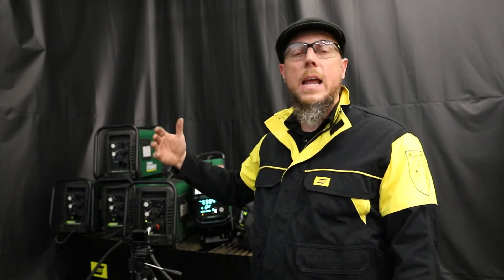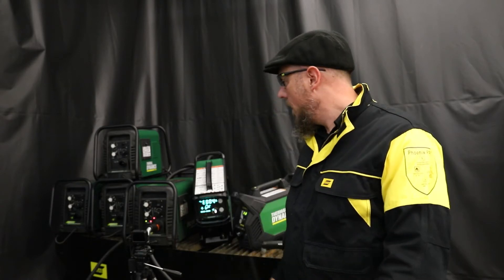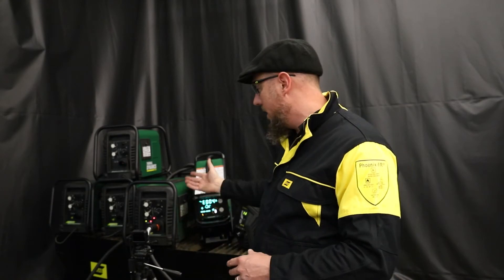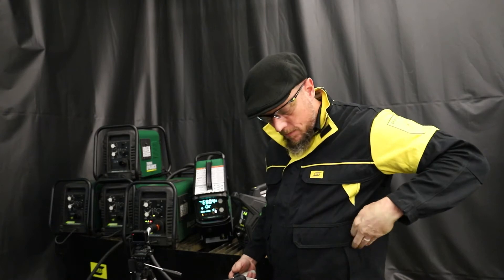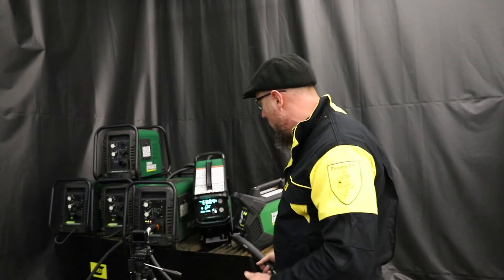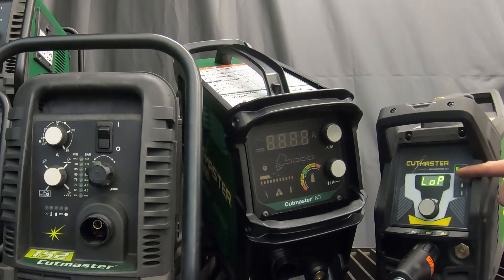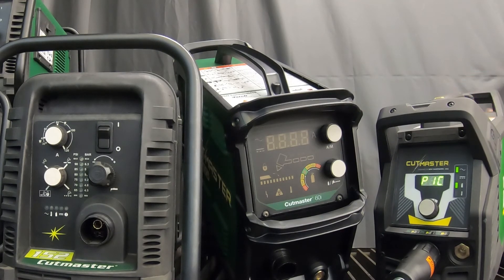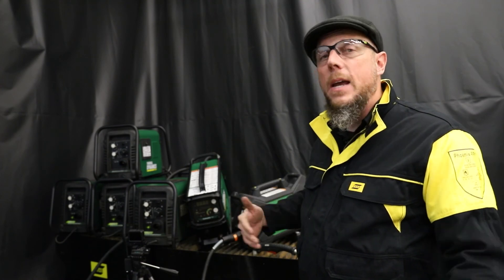Understanding the Error Codes and Alerts on Cutmaster Plasma Cutting Machines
Seeing error codes or flashing lights on your Cutmaster manual plasma cutter? Watch as ESAB plasma cutting expert Kris Scherm discusses the different communication codes you may experience with a Cutmaster machine to help you solve the problem and get back to plasma cutting.